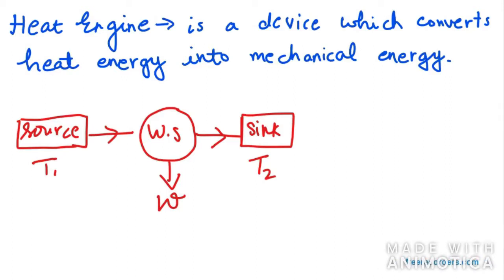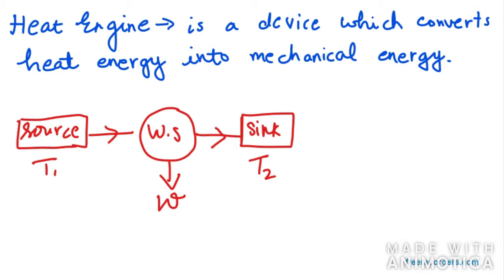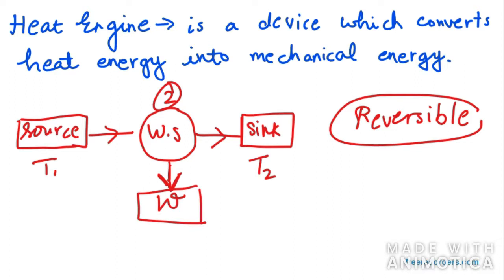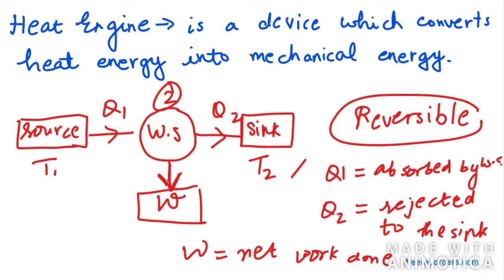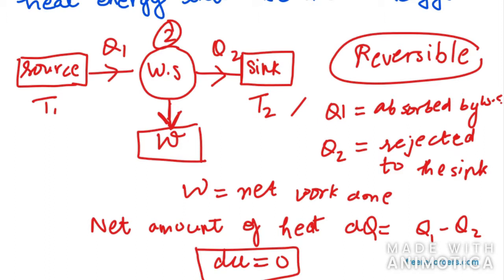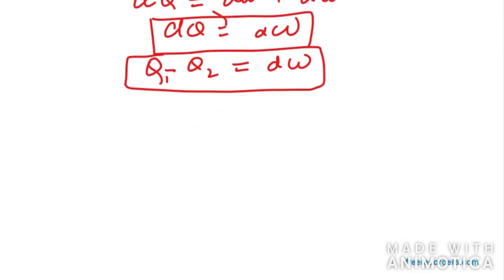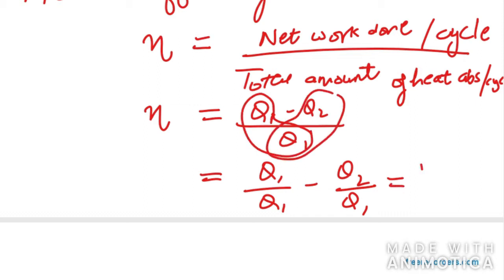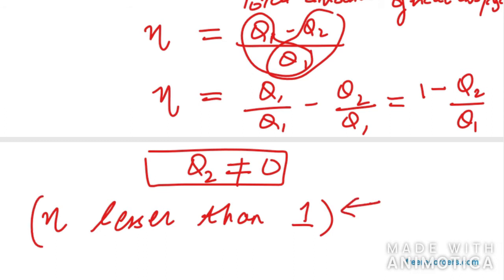Heat Engine for Class 11, Neet and IIT-JEE|| Derivation of Heat Engine